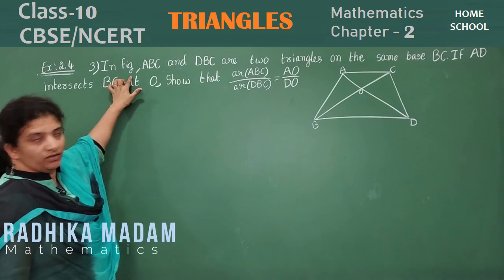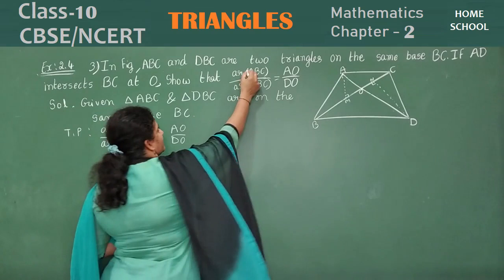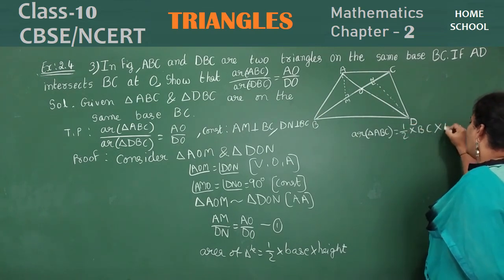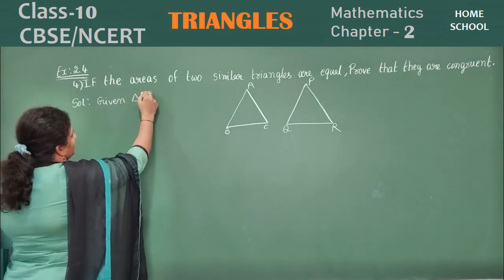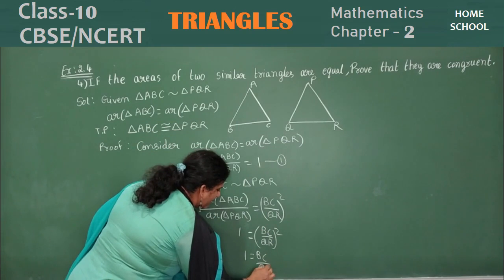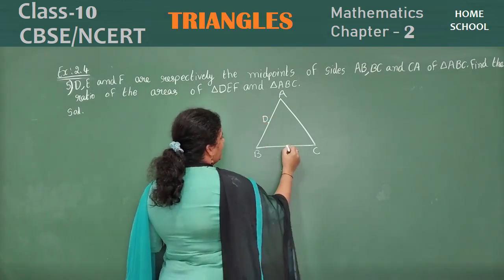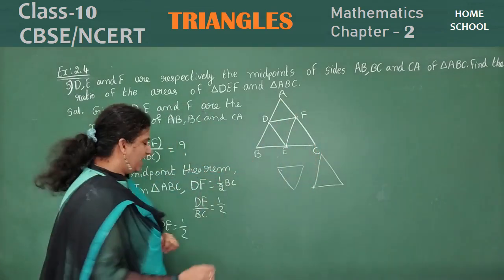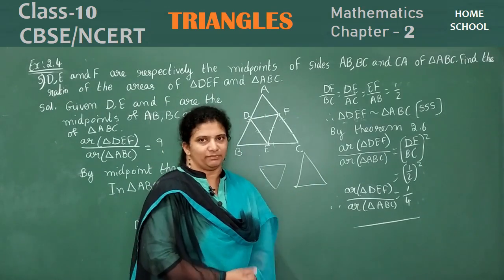Triangles | Part-13| Class 10|Exercise-2.4|Problems(3,4 &5) |Mathematics| NCERT / CBSE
This video explains the below problems:
3. In Fig. 6.44, ABC and DBC are two triangles on the same base BC. If AD intersects BC at O, show that ar (ABC) AO= ar (DBC) DO ⋅
4. If the areas of two similar triangles are equal, prove that they are congruent.
5. D, E and F are respectively the mid-points of sides AB, BC and CA of Δ ABC. Find the ratio of the areas of Δ DEF and Δ ABC.